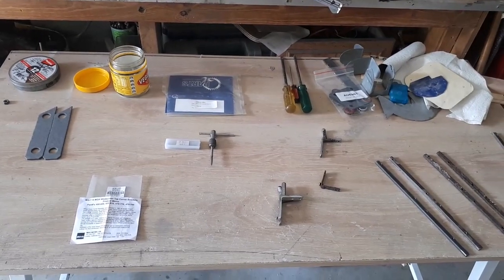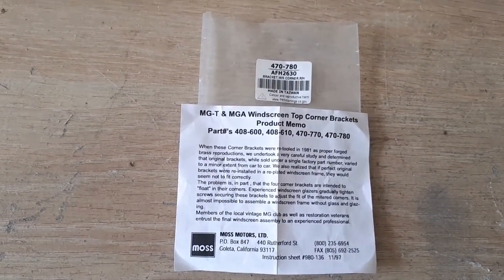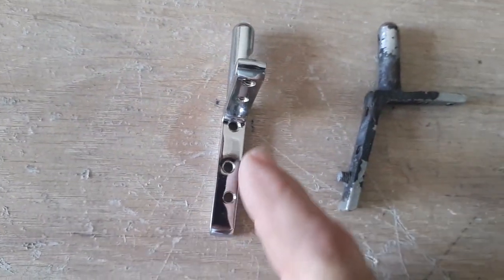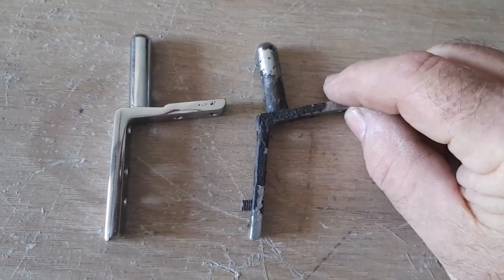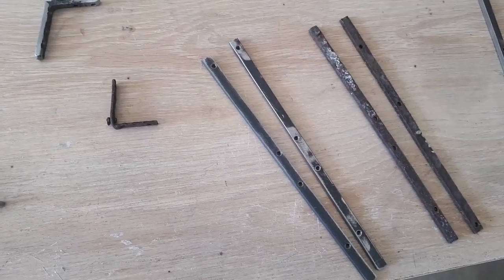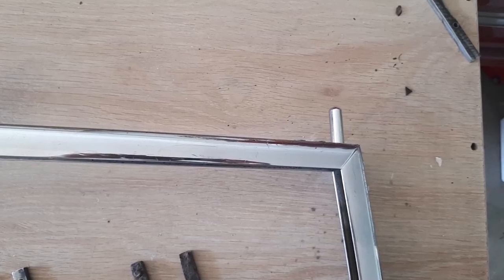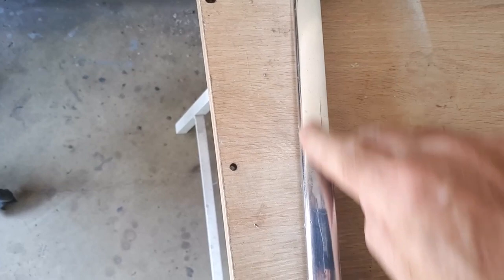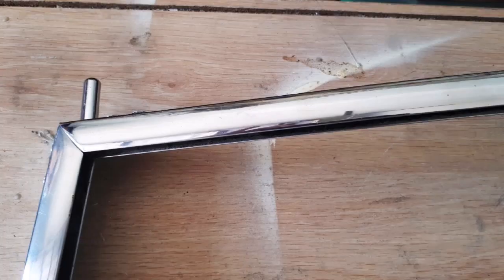MGA Restoration Aussie 2019 Pt. 83 - Pre Assembly of Windscreen Frame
Aftermarket parts can be a challenge particularly where precision is required. Sometimes modification is necessary. Here I demonstrate how to get a windscreen frame reasonably correct by making and modifying parts.